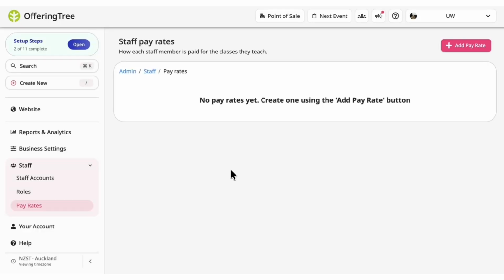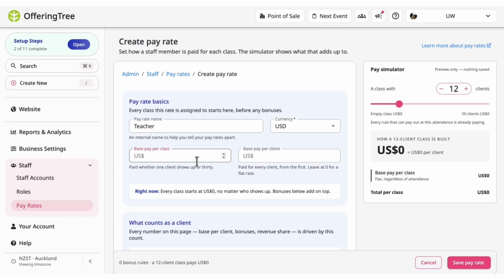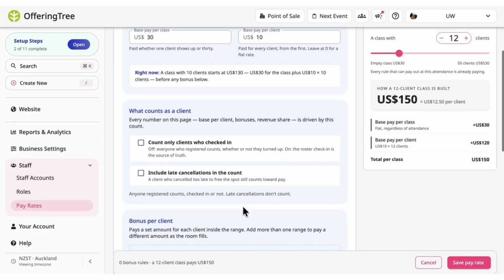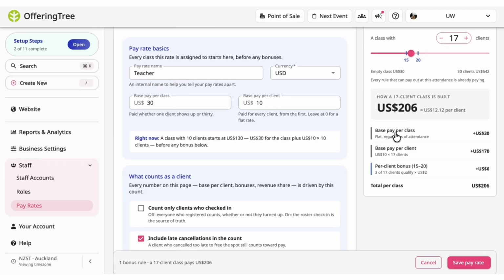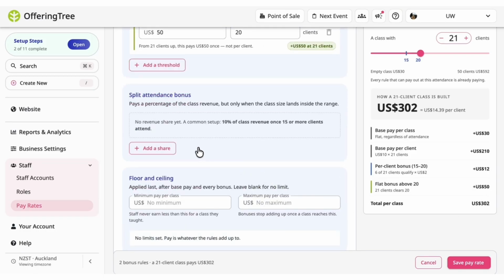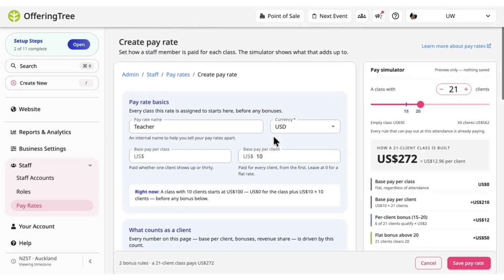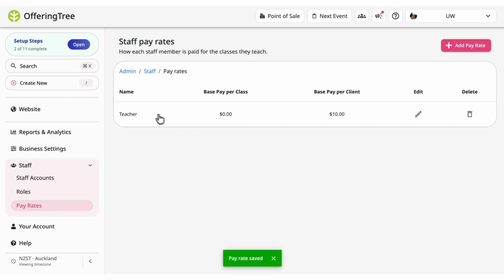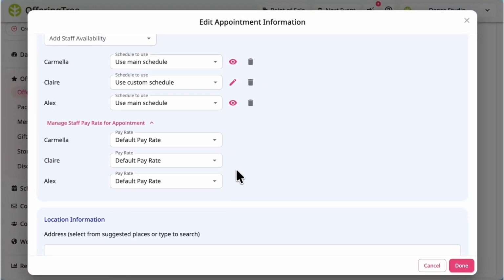Create Staff Rates with OfferingTree's Simulator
OfferingTree provides support for your staff/teachers in all the Studio Plans.
This allows a studio owner to assign staff to classes and give them their own login to the website. The system keeps track of which staff was assigned to which class and has reporting for every individual staff members. The studio owner can assign pay rate rules, customizable to each staff member, that the system uses to produce the staff pay report. All the math is done for you, just select the time period and the system looks up the pay for each staff member.

ABOUT US

REVIEWS